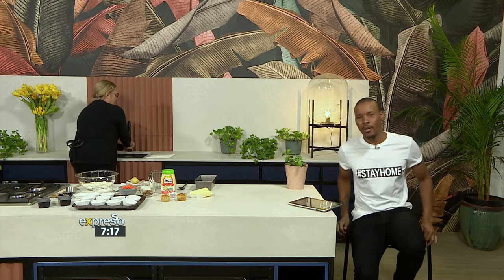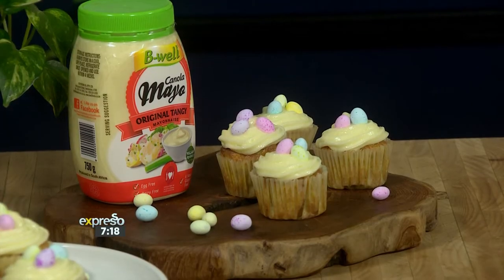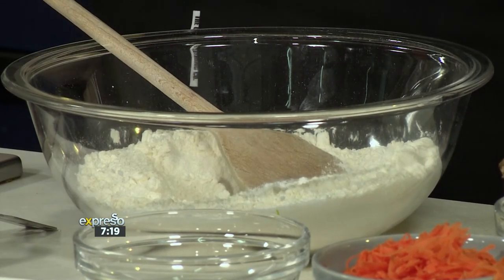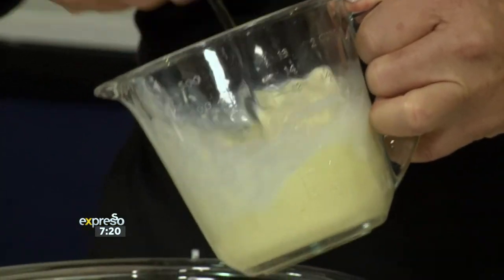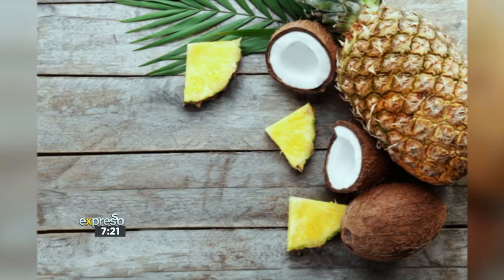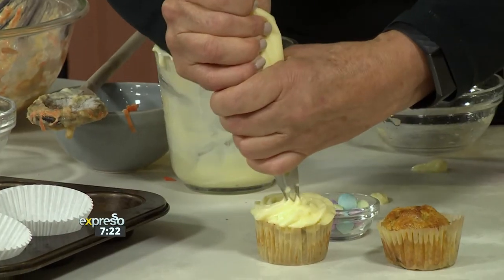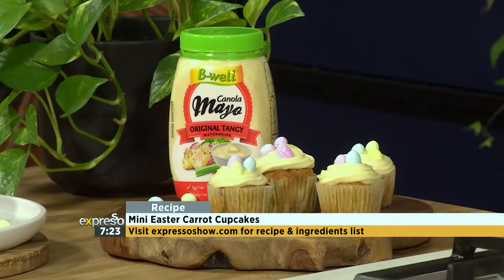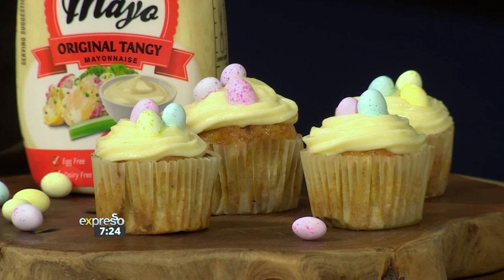Recipe: Mini Easter Carrot Cupcakes (BWELL)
Easter treats in a heartbeat, thanks to B-Well and Expresso!